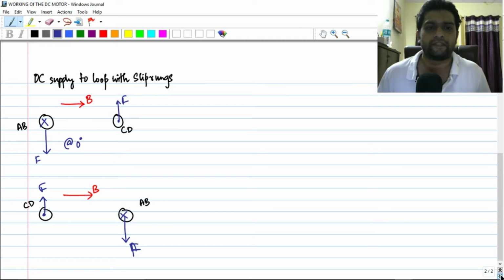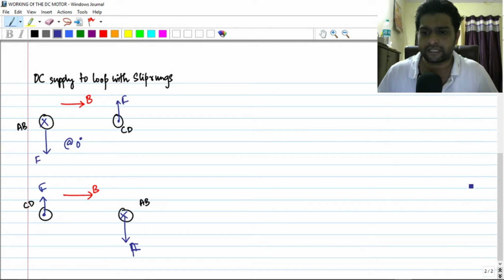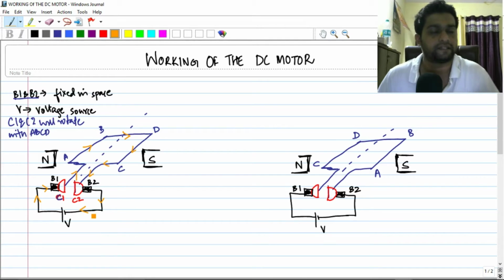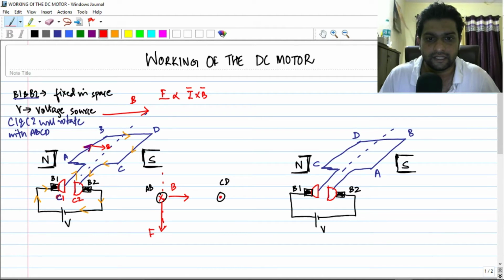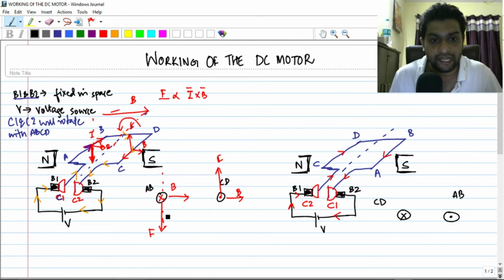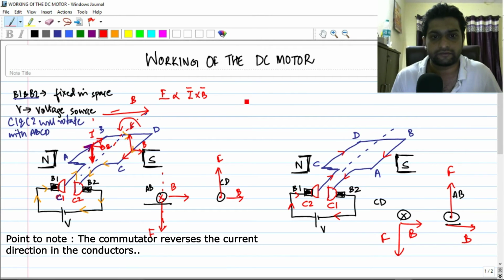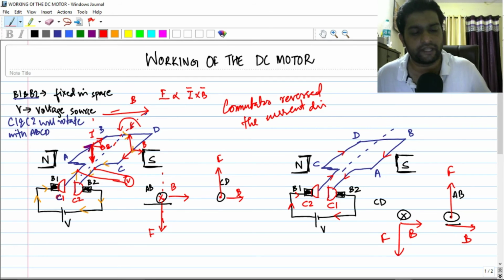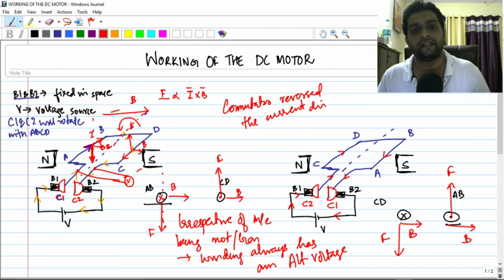#6 - DC machines Basics - Working of DC motor ( Importance of commutator )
I introduce the concept of DC motor with a current carrying loop, and use of commutator in case of dc machines..